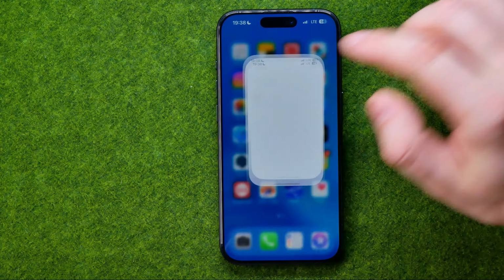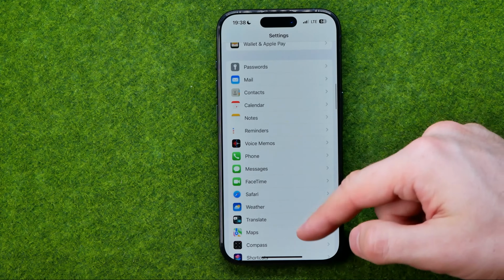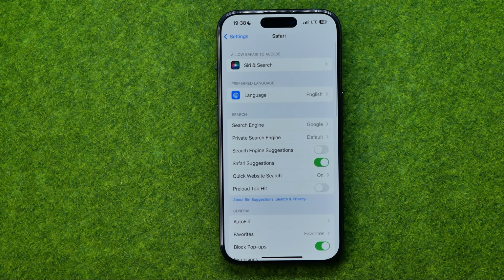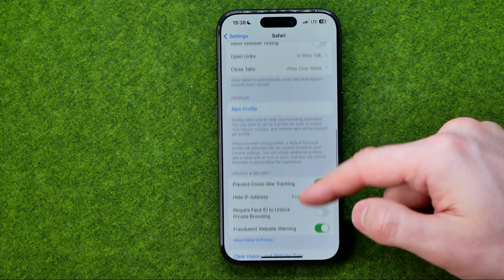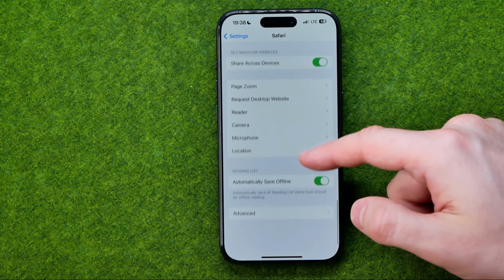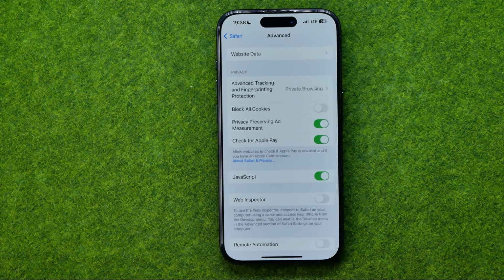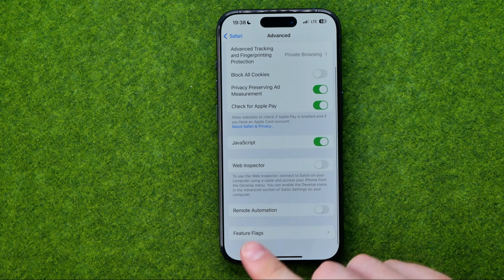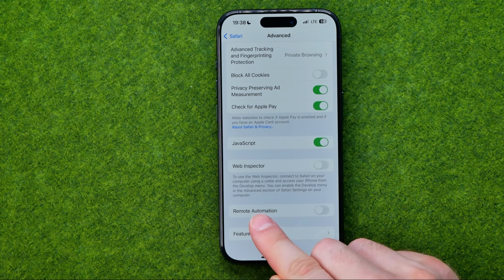How to Turn On or Off Remote Automation in Safari - [iPhone 15 Pro]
If you are looking for a video about how to turn on or off remote automation in safari, here it is!